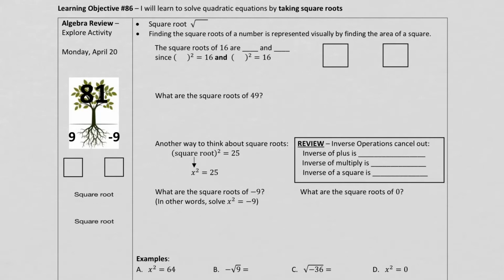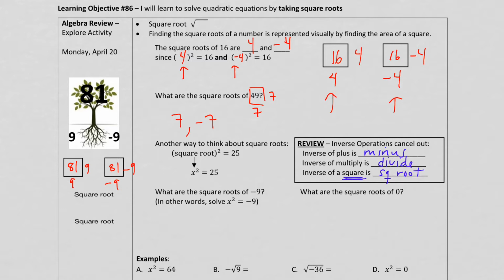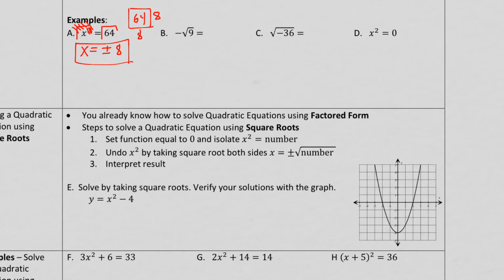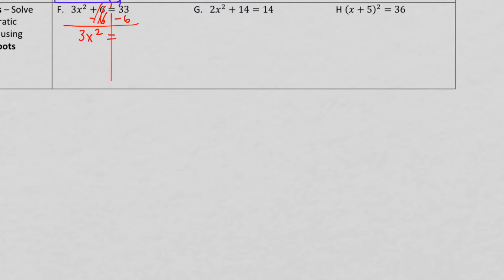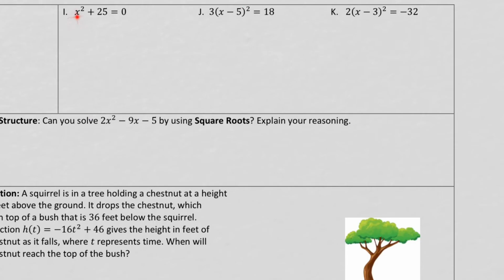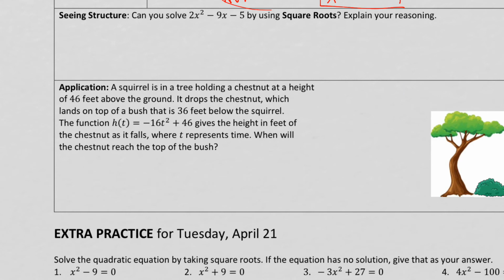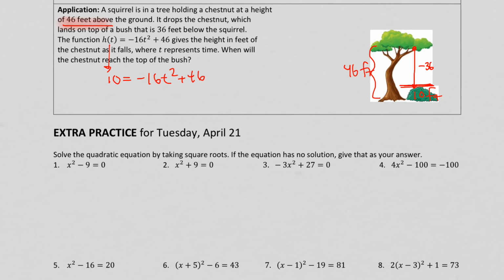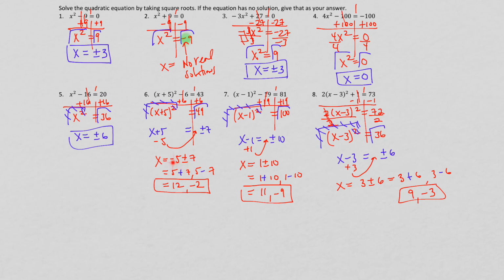86a - Int 2 - Notes (Solve Quad Eqns by Taking Square Roots)